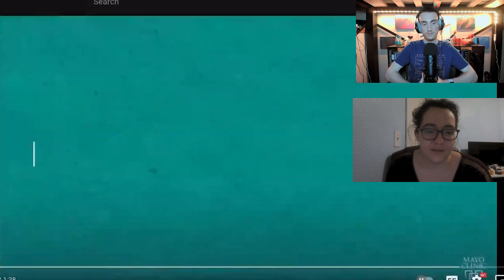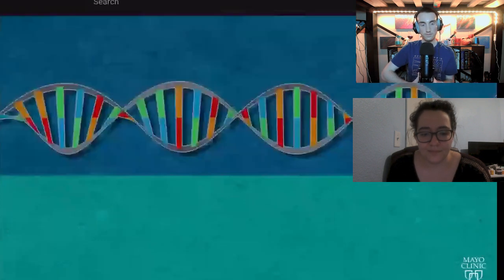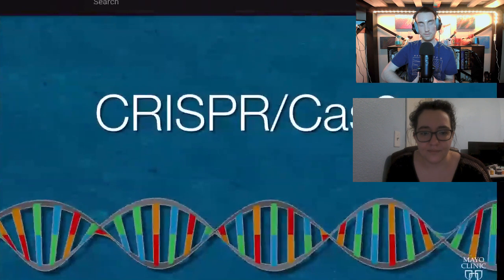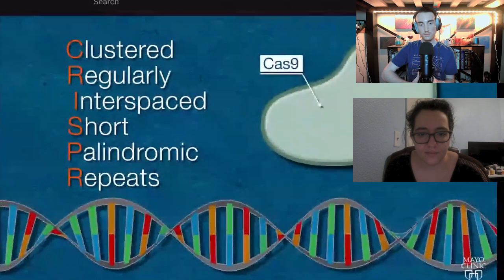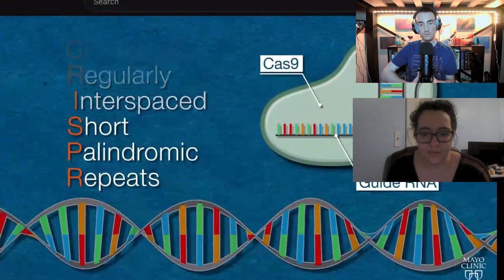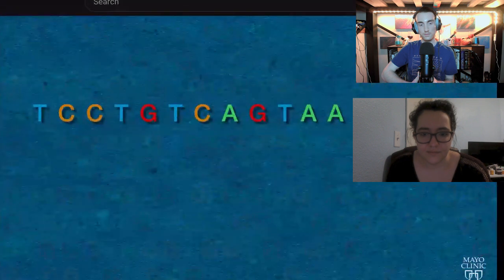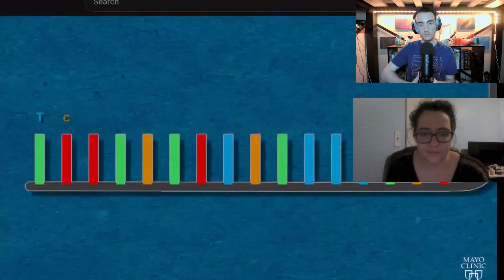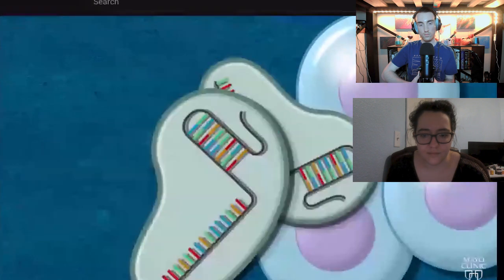Is Gene Editing Ethical?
In this video, we dive into the topic of gene editing and explore the latest advancements and applications of this cutting-edge technology. We begin by defining what gene editing is and introducing CRISPR, the most widely used gene editing tool. We explain some of the different CRISPR methods and how they are currently being utilized in research and medicine. We then move on to discuss some of the ethical questions surrounding gene editing. We explore the issue of whether it is right to change who your children really are through gene editing, and whether it is wrong to change the way your child will look or their sexual orientation through gene editing. We also discuss the implications of gene editing for the future of human evolution and society. This video is perfect for anyone who wants to learn more about gene editing, its potential uses, and the ethical dilemmas that it raises.

Don't forget to leave a comment letting us know what topics you want us to discuss in future episodes!